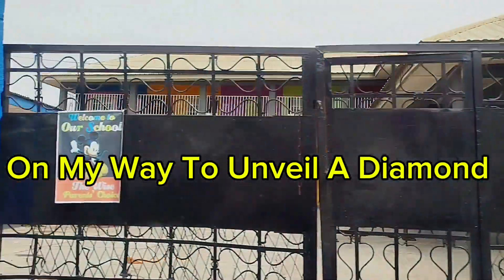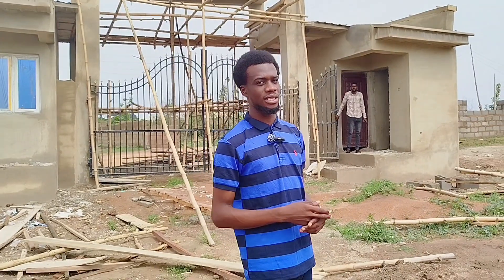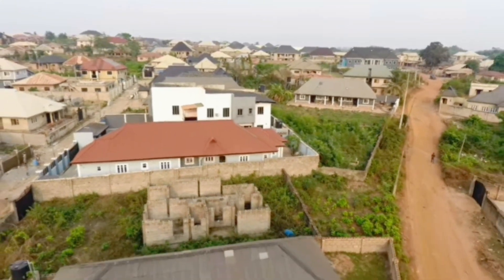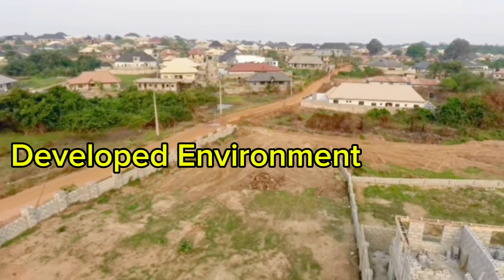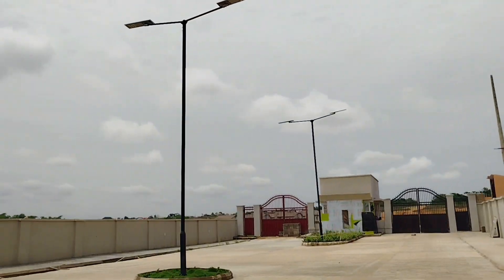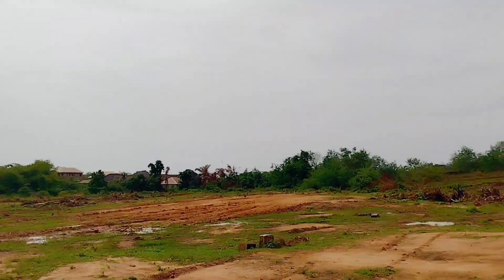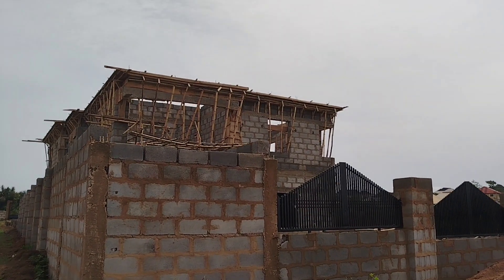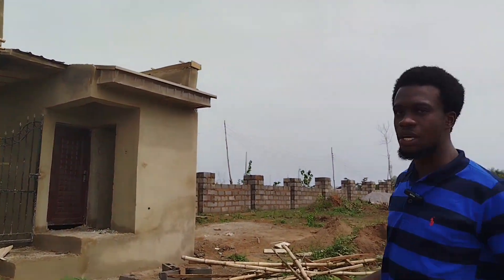Inside Ibadan Most Affordable Buy & Build Estate (GIFTEM COURT JERICHO)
Giftem Diamond Court is Offering a 1M naira Discount this Ramadan Period,  Instead of paying 10M Naira, You can get a plot for as low as 8M Naira, Giftem Diamond has a Limited number of Plots available for sale. This Beautiful Estate is suited In an Already Developed Environment.
 🍭The Benefits you will enjoy in this estate Includes:
 - Gated community
- Proximity to the main road
- 24hrs security
- Drainage
- Electricity supply
- Dry Land
- Good Road Network
- Developed Environment
- Flexible payment plan. Etc!!..

 📍The estate is situated exactly at- Ólògòlò Estate, Alafara Nihort Road, Idishin Jericho Extension, Ibadan

 💥The Landmarks sorrounding the estate are:
- BID Hotel
- Dollar estate
- Transformation Housing
- Emmanuel Estate
- Bright honey petroleum
- Alafara transformer
- Nihort. Etc!!...

 💸You can own a plot here at:
- 450sqm for 8M
- 500sqm for 9M
- 600sqm for 11M

 📝The Title Document for the estate is a Registered Survey & a Cof O